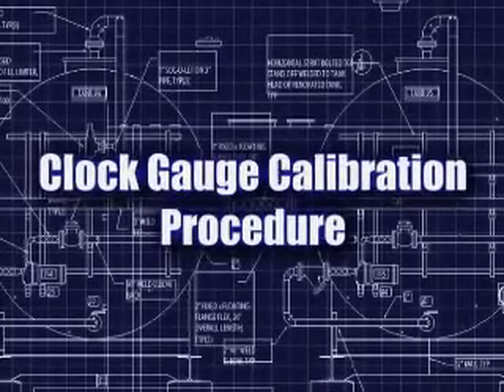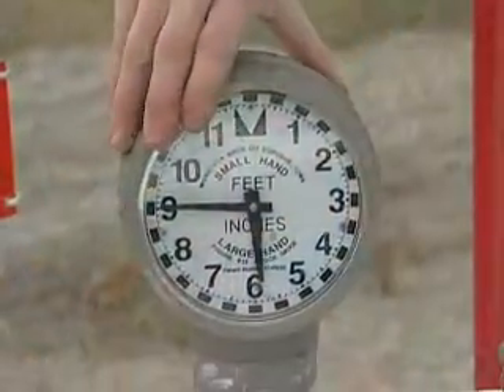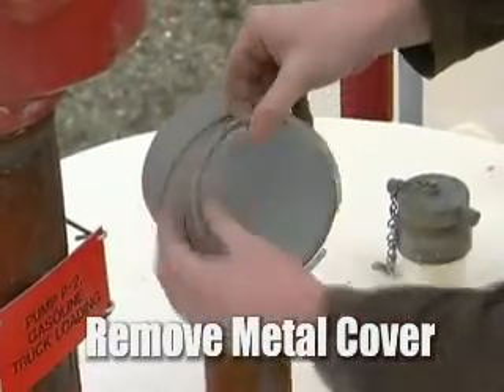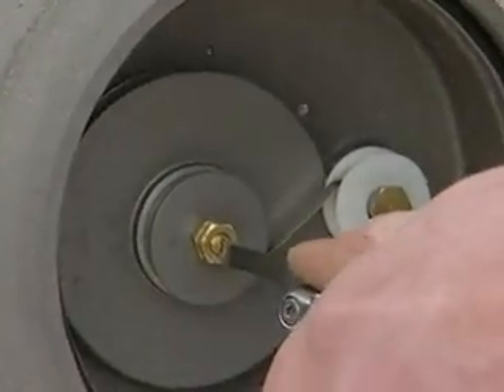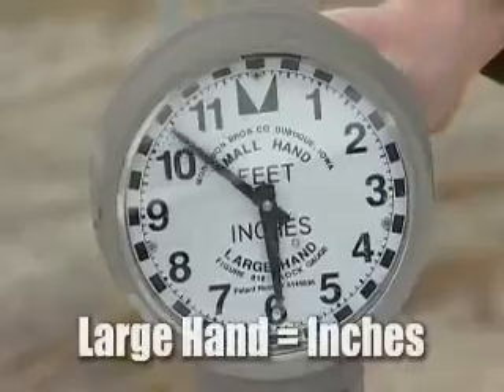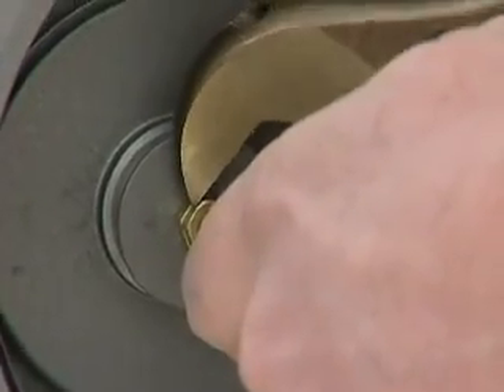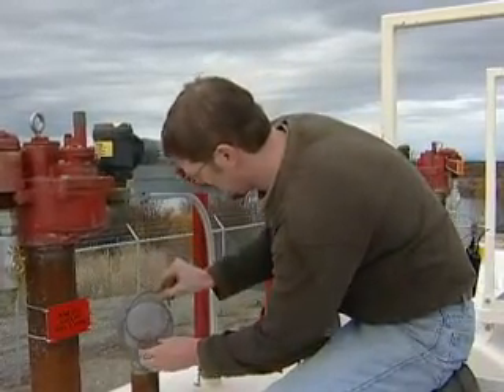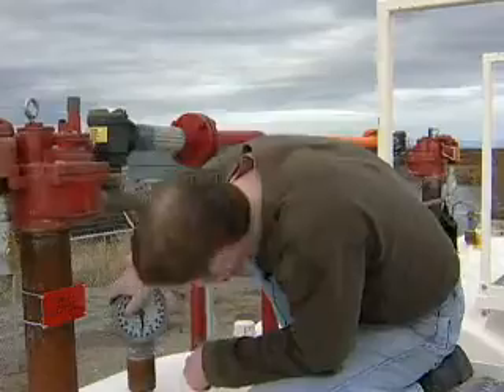Clock Gauge Calibration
Description: This video depicts the proper method to calibrate the clock gauge.

Summary: Clock gauge is used for a visual reference of how much fuel is in the storage tank. To re-calibrate, operate must take a manual reading of the quantity of fuel in the tank. Remove medal ring around clock gauge then follow video procedure to calibrate.